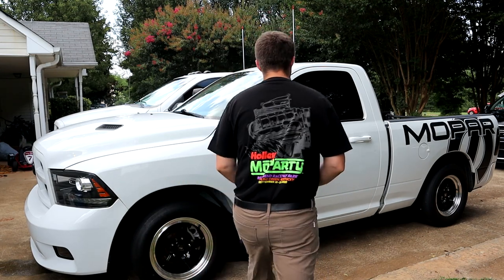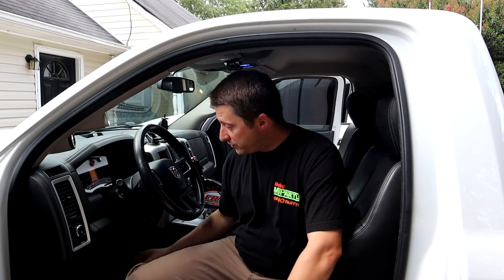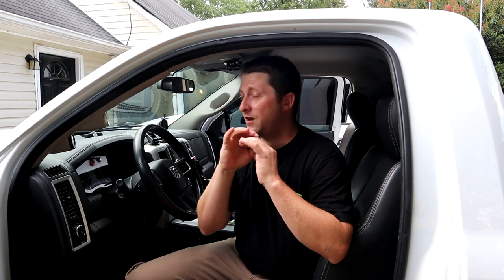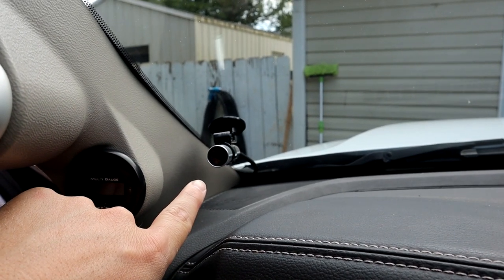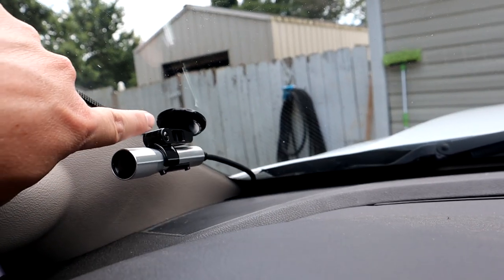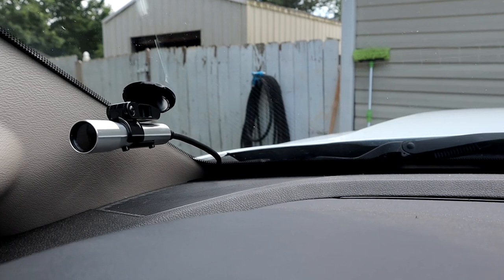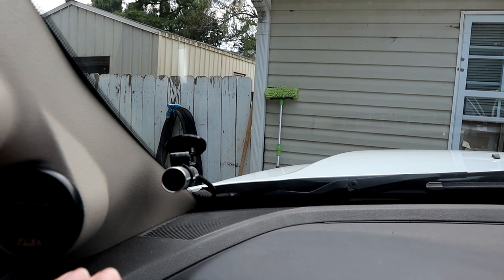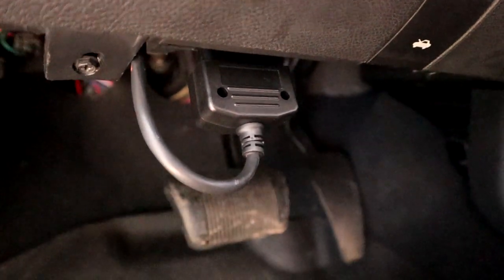Holley Sniper Shift Light Review And Test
In this video I review and test the new Holley Sniper shift light for my Ram R/T truck this shift light works great for me and is a must have after my CRT manual valve body 46RE trans swap.

Features:
Works with up to 10-speed transmissions
For use on 2008-newer vehicle with OBD-II plug connection
Smoked front LED and side display lenses for stealth look when powered off
Simple hookup and does not require the use of a tachometer adapter
Compatible on all 1-12 cylinder gas or diesel engines with any ignition system
Adjustable shift point selection in 10 RPM increments
Utilizes 7 “Super Bright” LED’s with 5 intensity settings (including OFF)
Available in black or silver billet aluminum housing with multi-adjustable mount
Easy to read RPM display and set buttons located on the side of shift light
Available peak recall of maximum RPM achieved
4.25" length, 0.75" diameter
About Sniper

S9 phone
gopro hero 5 session
runcam 2